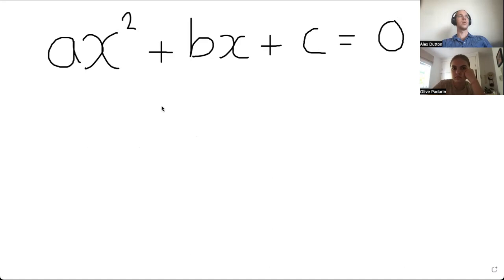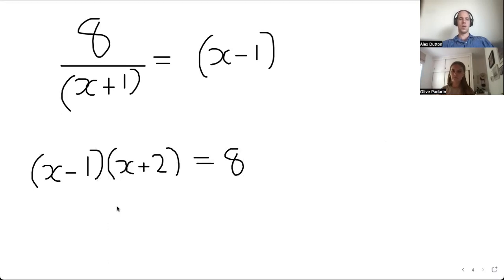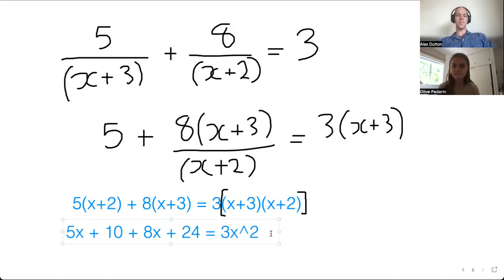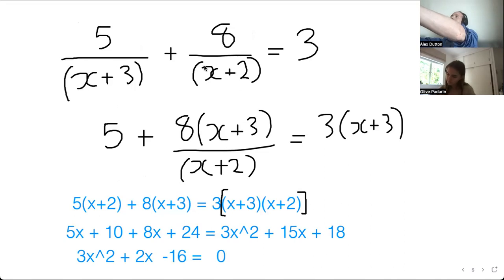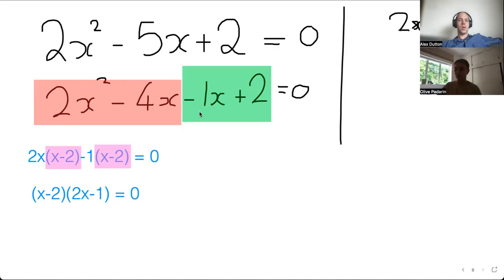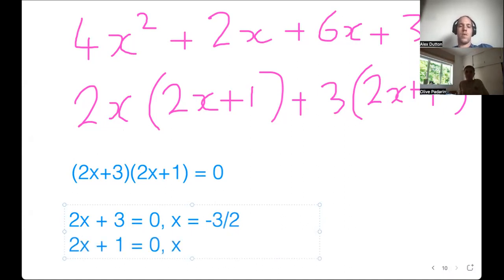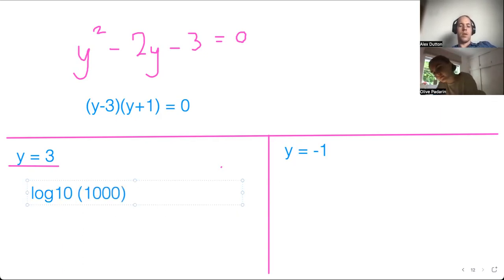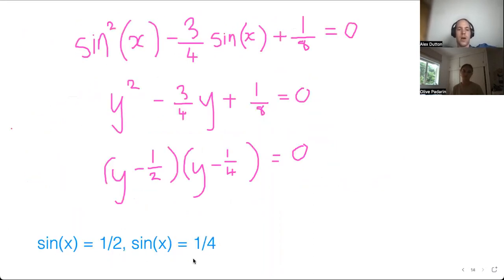Olive Gabi Lesson 1